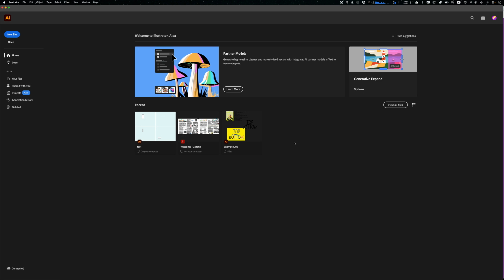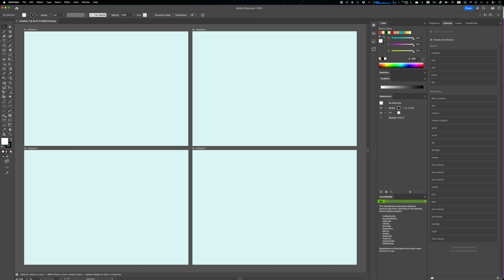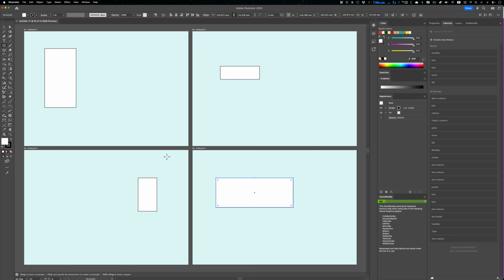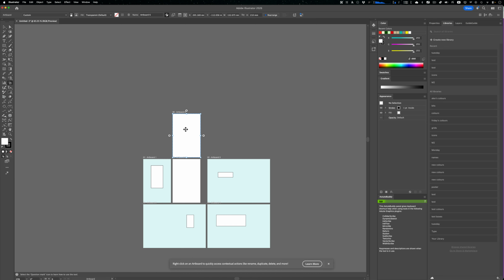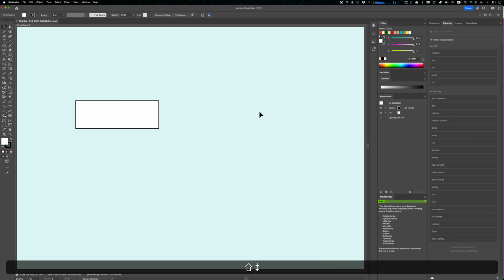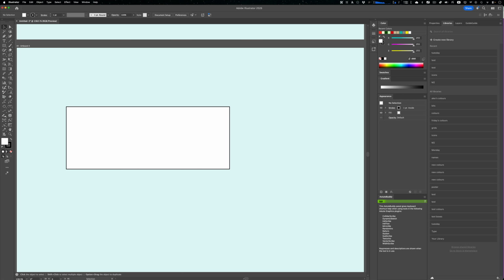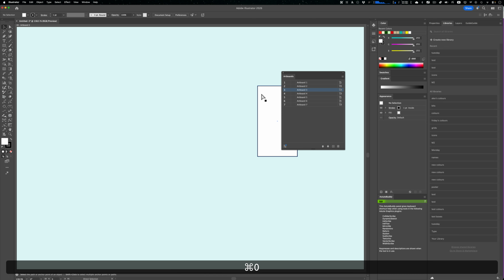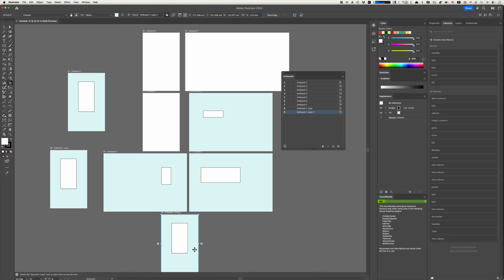Artboards in Illustrator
Using, organising, and creating artboards within Illustrator.